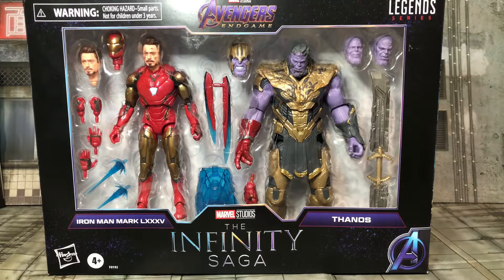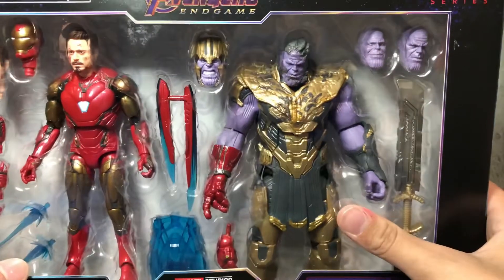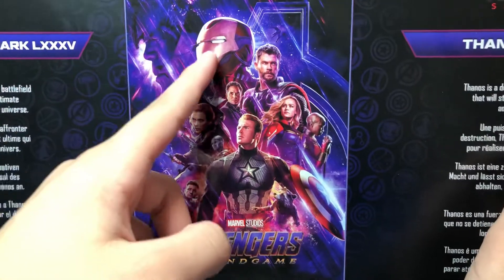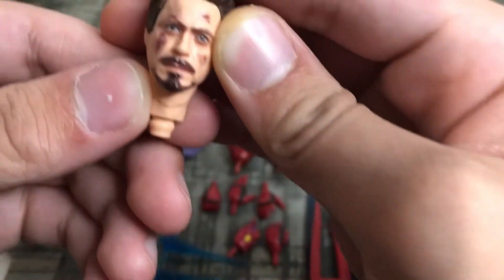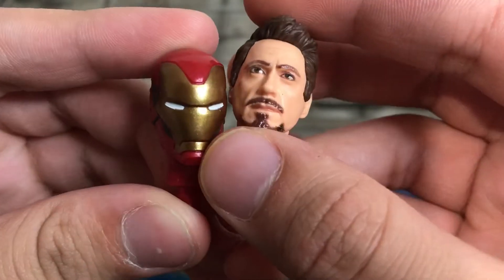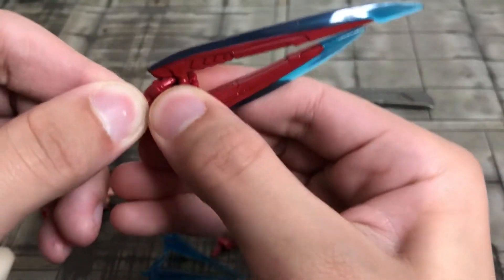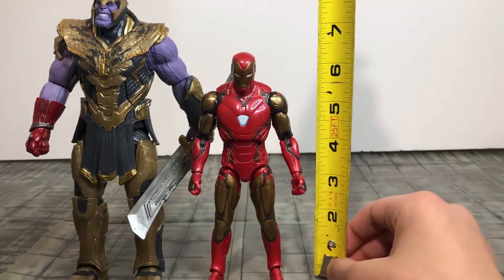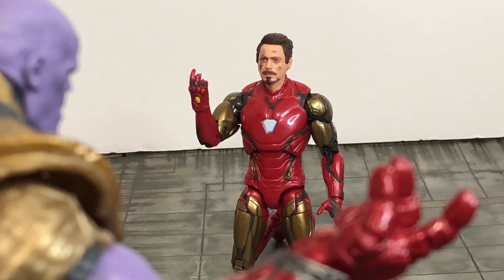Hasbro Marvel Legends Iron Man VS Thanos Infinity Saga 2 Pack Review